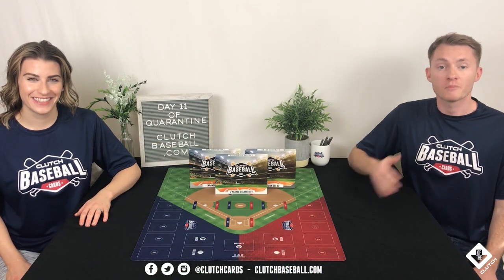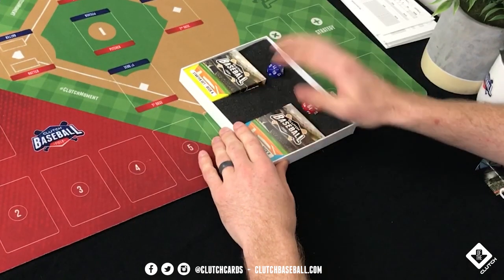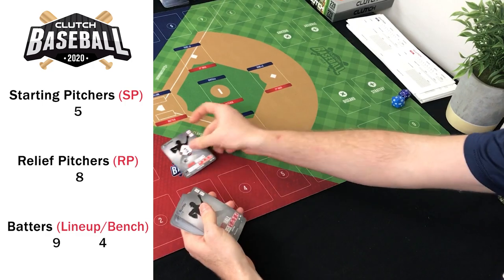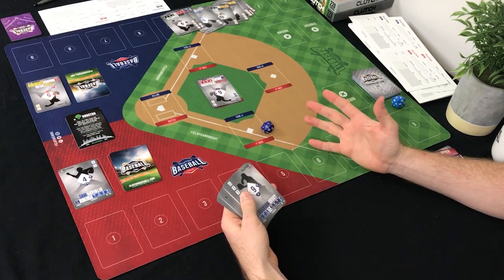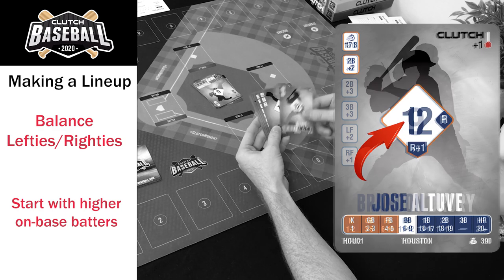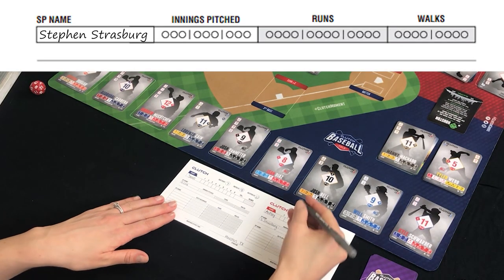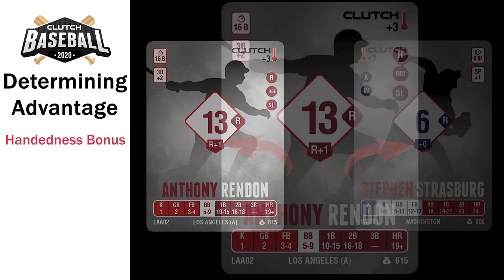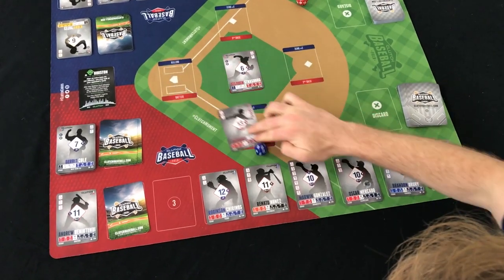Clutch Baseball 2020 Unboxing & Gameplay Tutorial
This is Clutch Baseball–an exciting, fast-paced fantasy baseball card game. Build a 26 man team, craft the perfect strategy deck, and choose a stadium. This video will show you what is inside each 2020 Starter Set, and Expansion 1 and 2 sets. The tutorial in this video will explain how to set up the game out of the box, and how an at-bat process works.